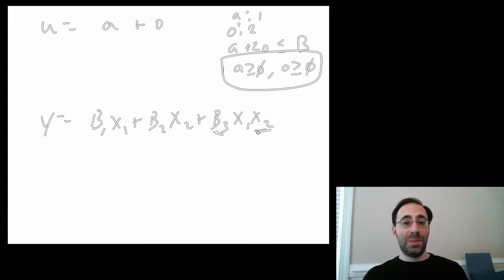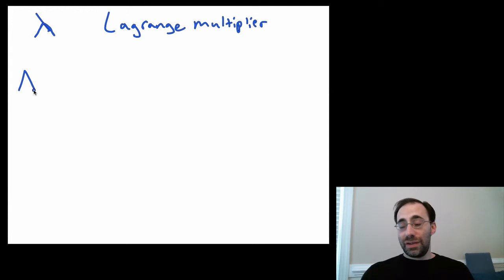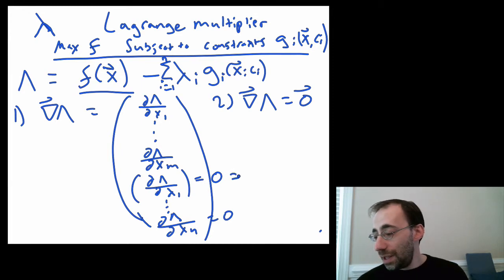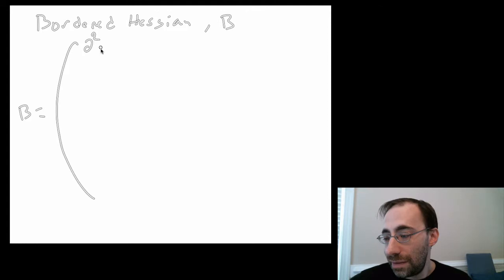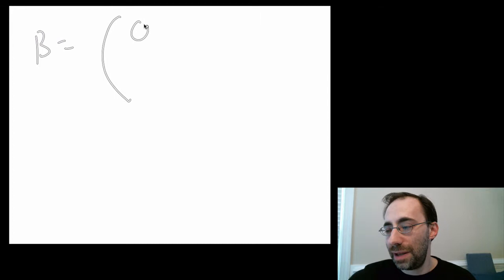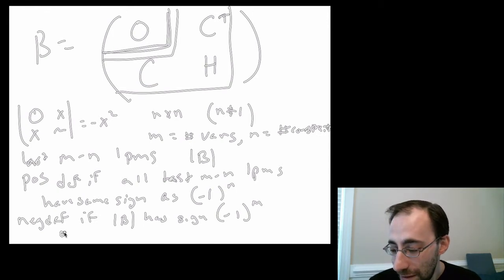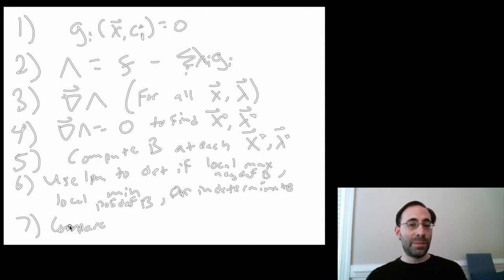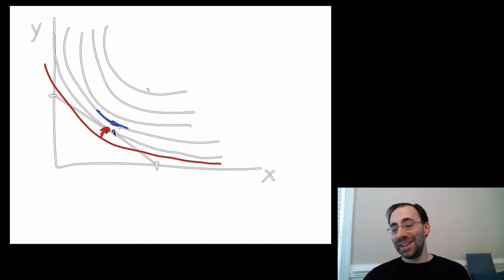Module3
Equality Constraints I: Method